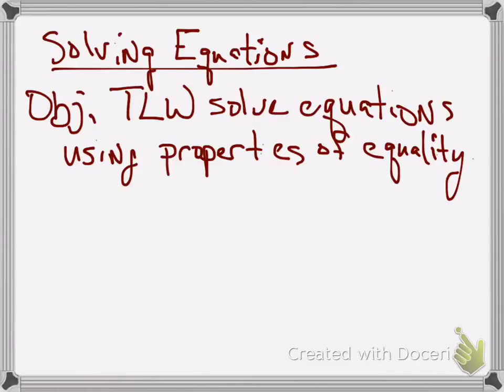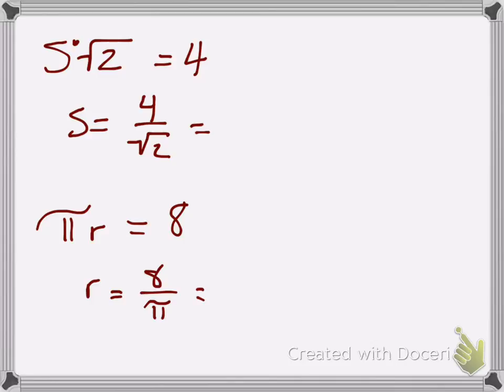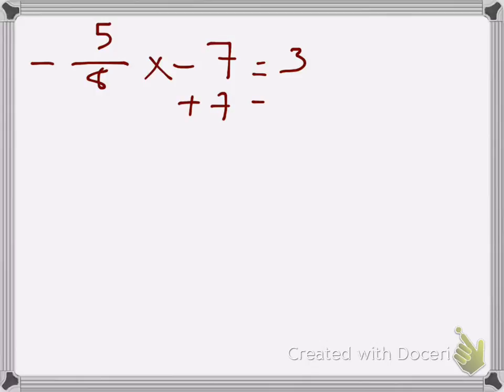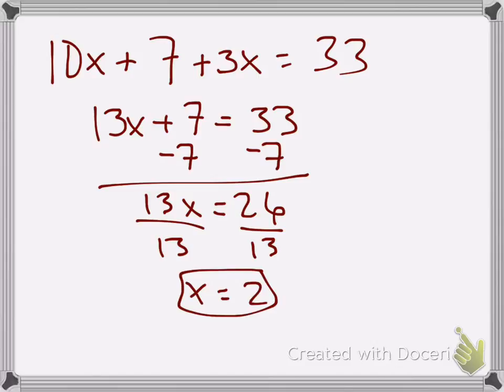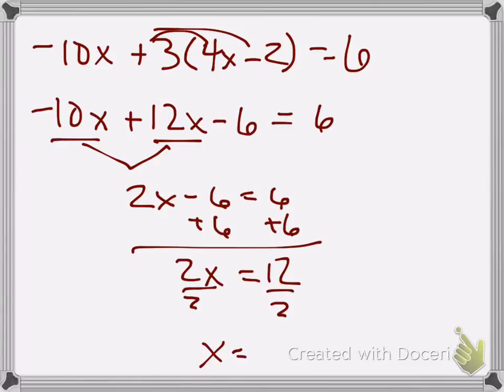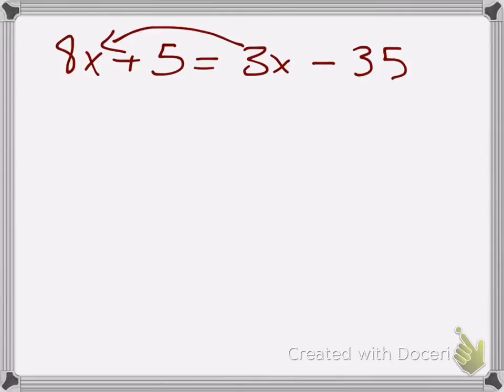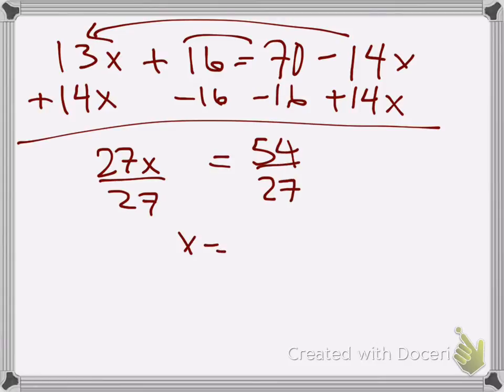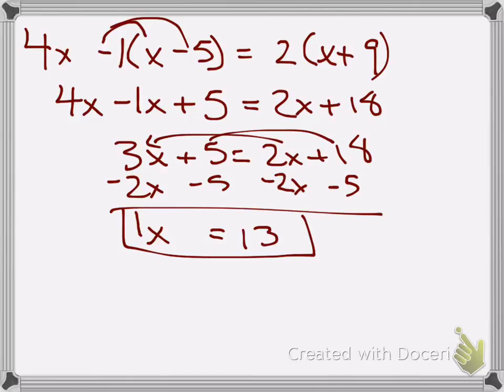solving multi step equations